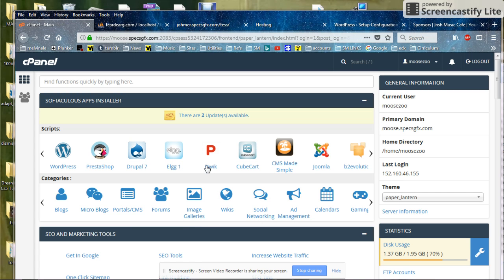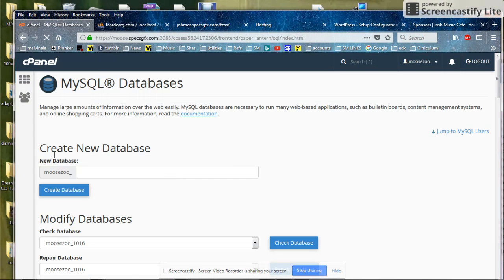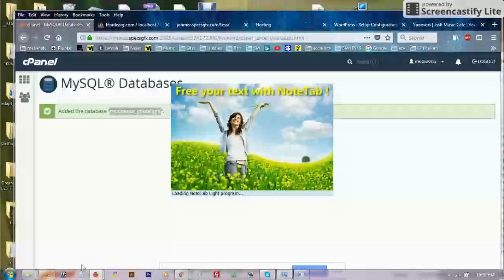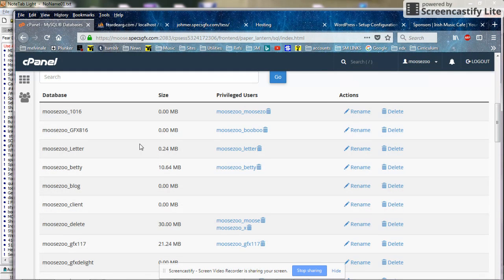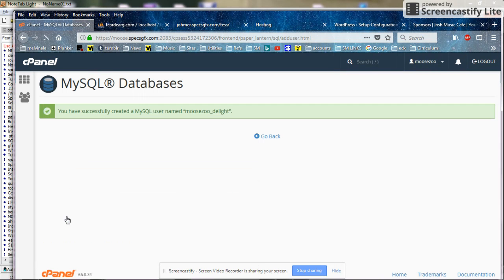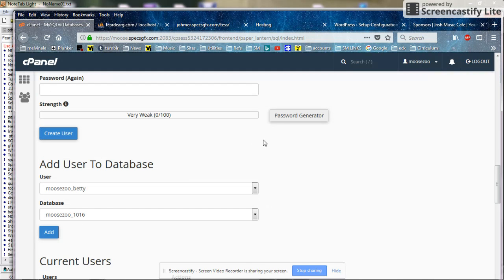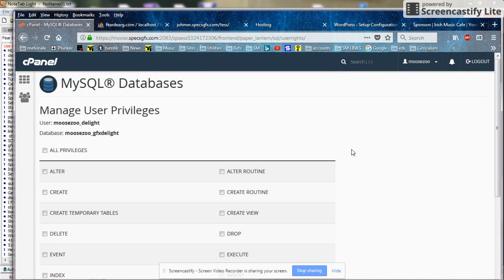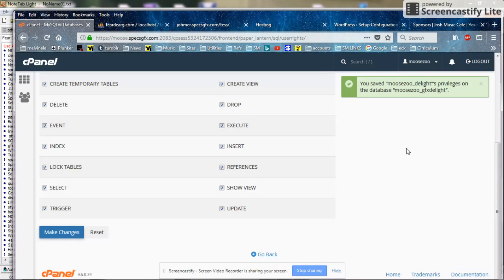Prepare Database for wordPress Install